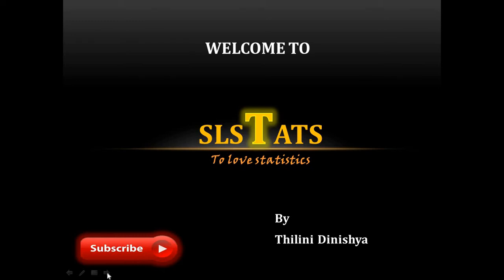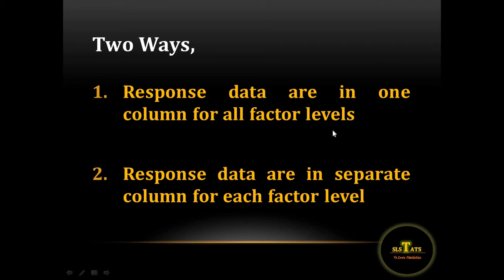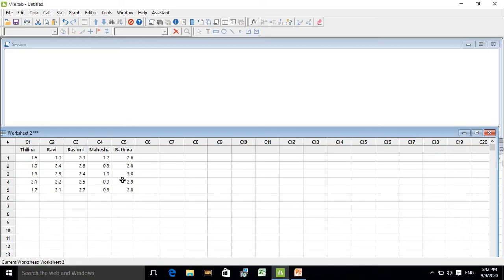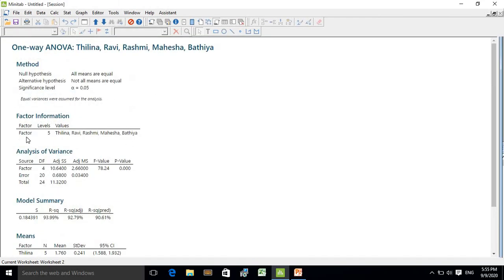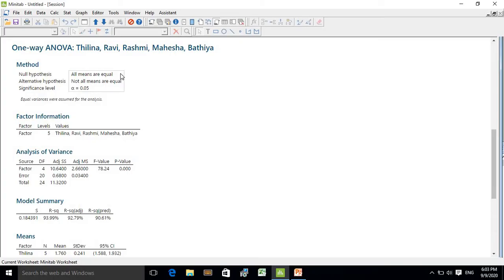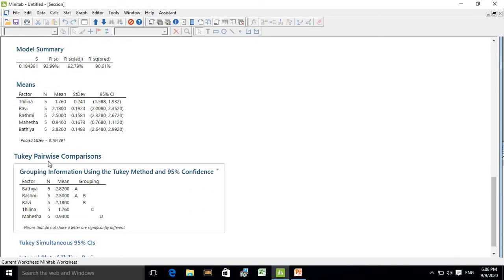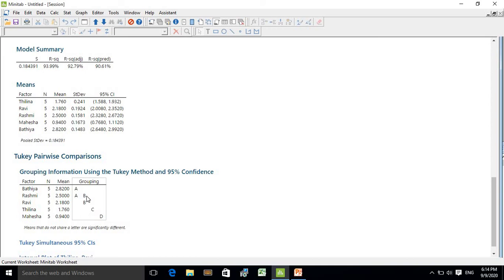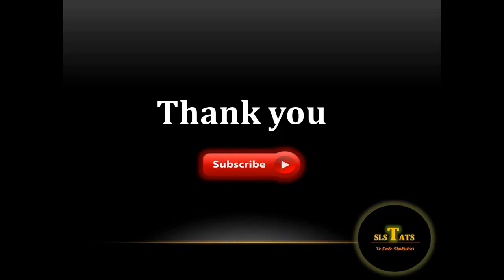Complete Randomized Design in Minitab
This video demonstrates , how to run complete Randomized Design (CRD) in Minitab under 3 steps (how to enter the data , how to do the analysis , how to interpret the results).